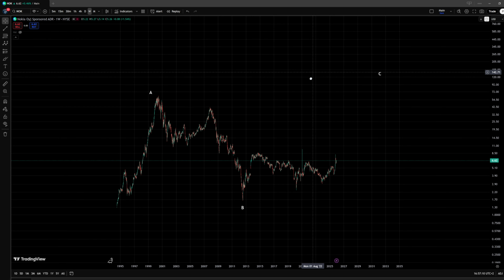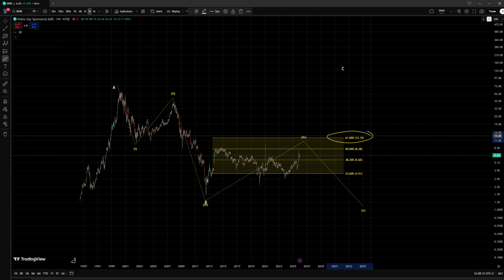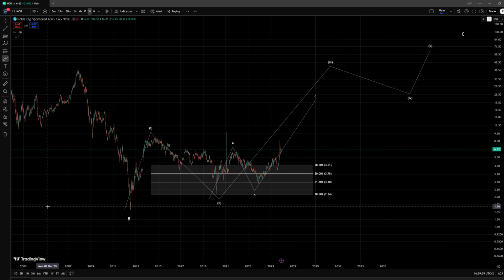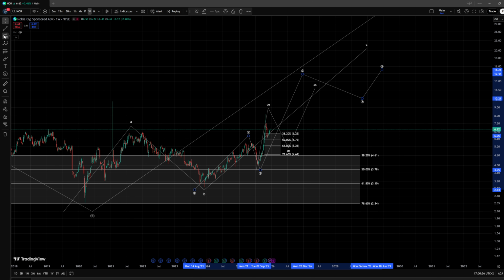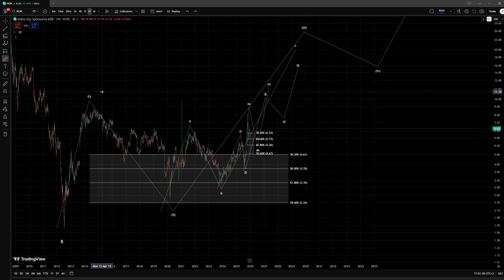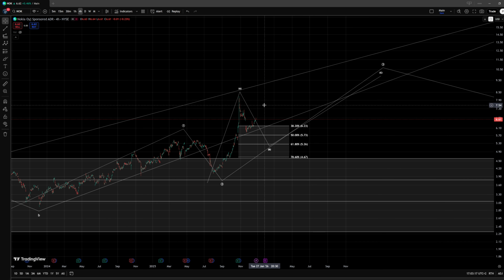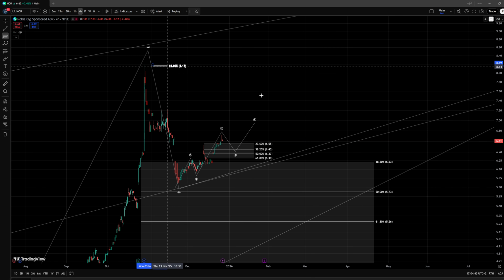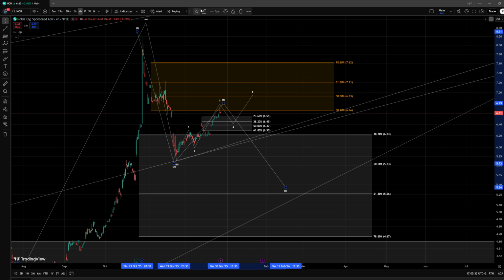Nokia : NOK Stock Analysis with Elliott Wave + Trade Setup